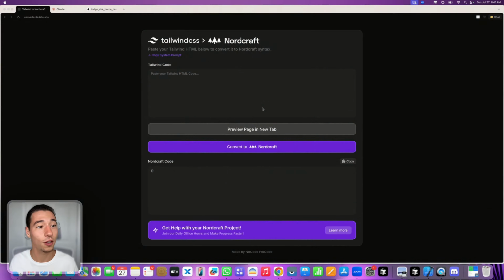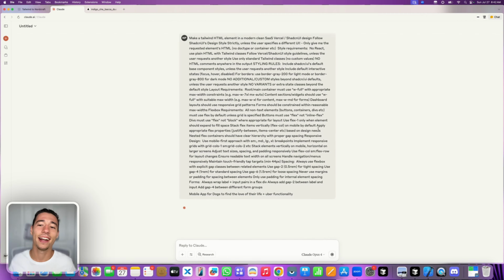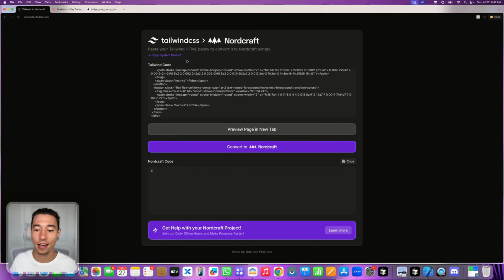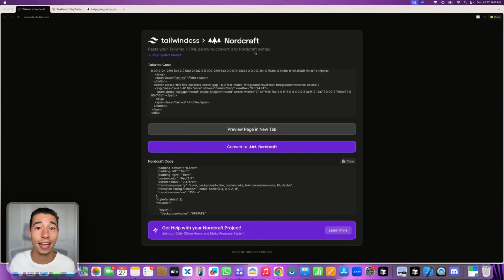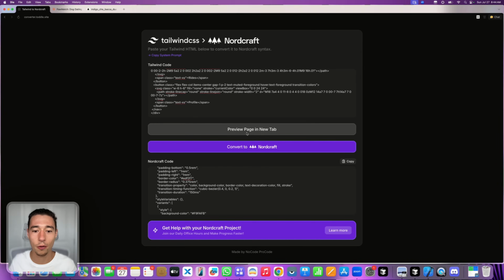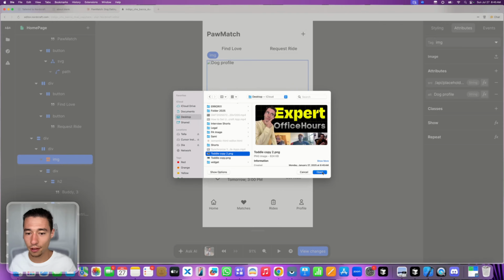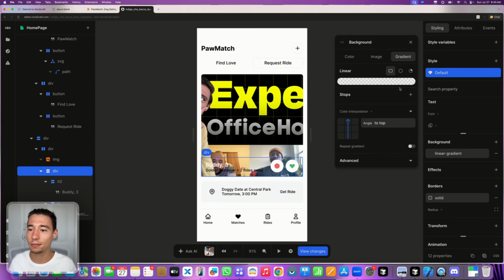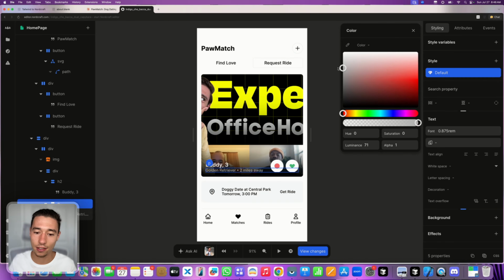How to VibeCode in Nordcraft! | Build $1M Interfaces 100X Faster with AI - (100% Free)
Learn how to use AI agents to automatically build your interfaces in Nordcraft! No more manual design work or blank canvas anxiety - let AI create complete, styled interfaces that you can customize and use immediately.

This masterclass demonstrates how to do "vibe coding" in Nordcraft using AI-generated Tailwind CSS code that converts directly into native Nordcraft components with full styling capabilities.

⏱️ Timestamps
00:00 - Introduction to AI Interface Building
00:38 - Using converter.ttoddle.site
01:16 - Creating System Prompt in Claude
01:48 - AI Generates Tailwind Code
02:26 - Previewing Generated Interface
02:59 - Converting HTML to Nordcraft DSL
03:31 - Pasting Code into Nordcraft
04:02 - Native Styling Features
04:35 - Customizing the Design
05:08 - Adding Gradients and Effects
05:40 - Hover States and Responsiveness
06:14 - Benefits of Native Styling
06:47 - Resources and Community